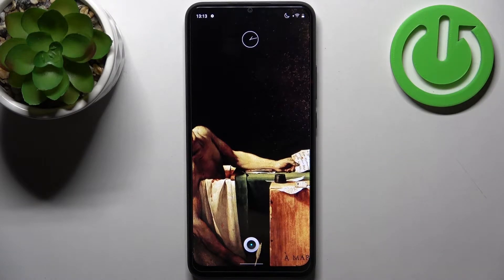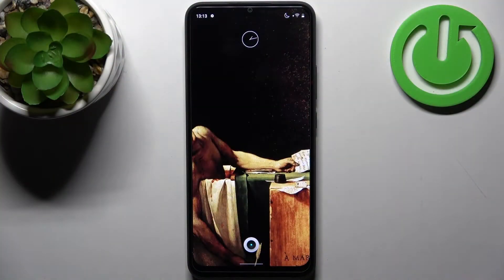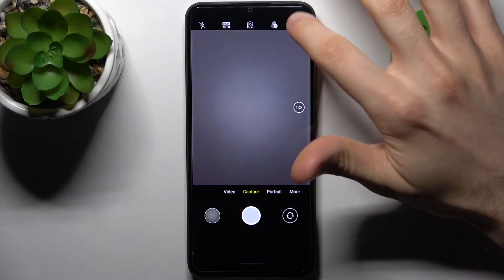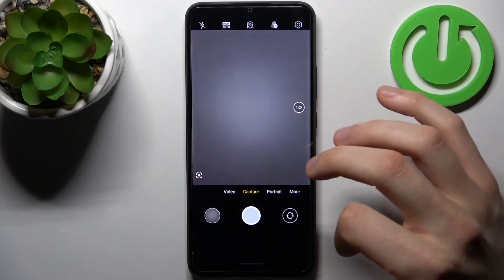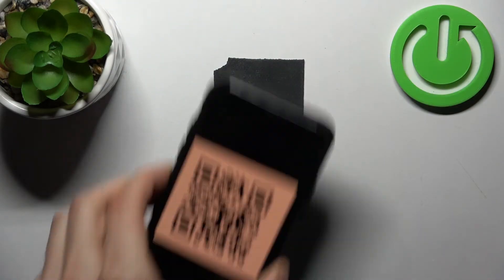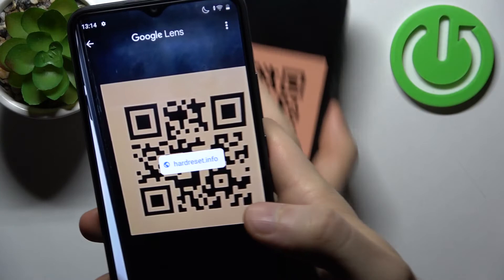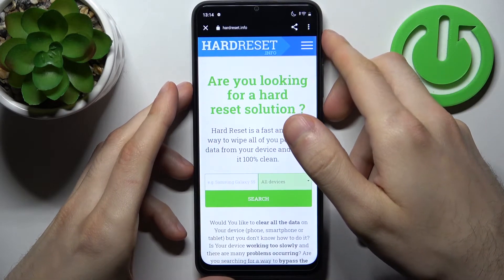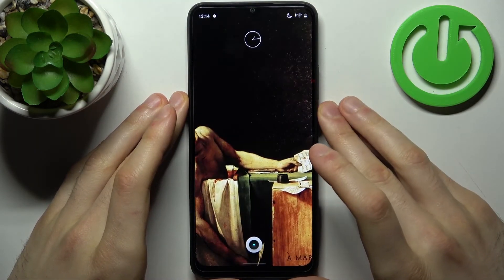How To Scan QR Code On REALME C30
If you want to scan QR Codes on REALME C30, by watching this video, you'll learn how to easily perform the task by following our step-by-step instructions. For additional helpful guides, visit our YouTube channel HardReset.Info! Whether you're having trouble with your smartphone, smartwatch, headphones, router, smart TV, or any other device, we have solutions for you. Thank you for your support!

Is there qr scanner on REALME C30 ?
Where can i scan qr codes on REALME C30 ?
QR scanner on REALME C30 ?